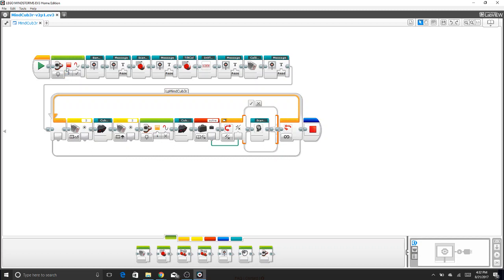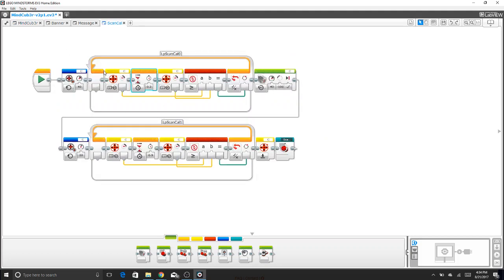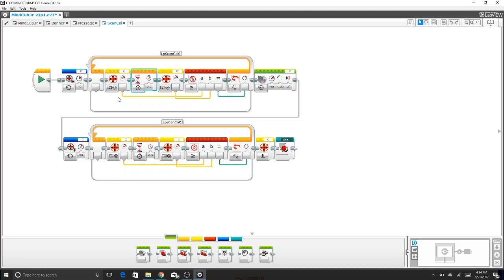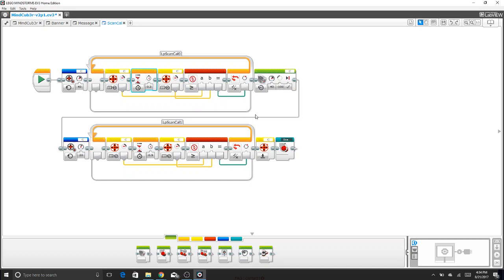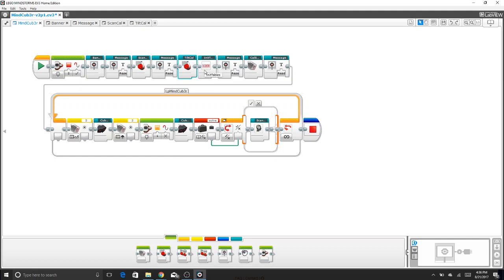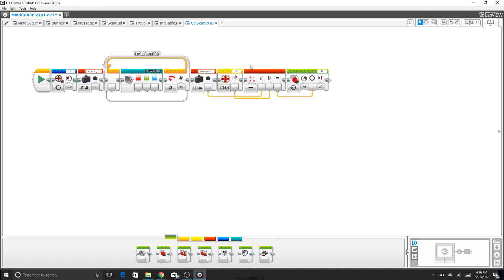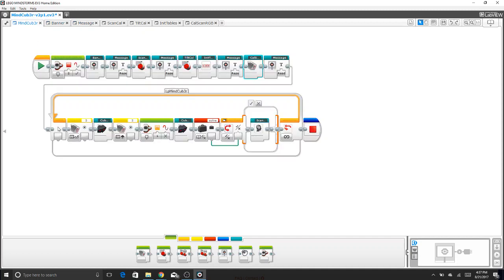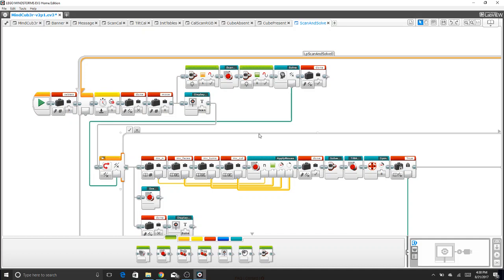Rubik Cube EV3 Program explained